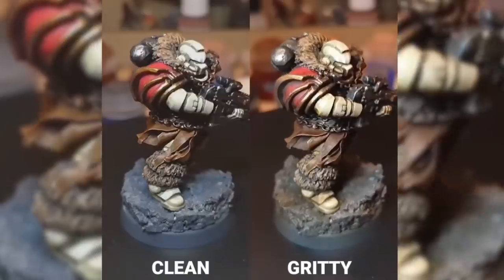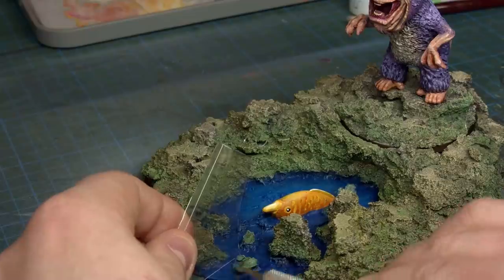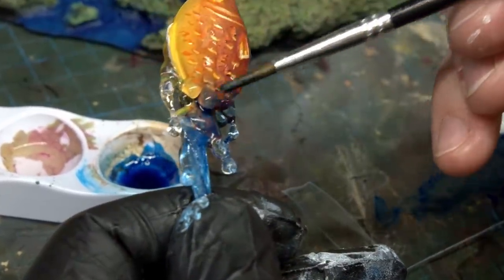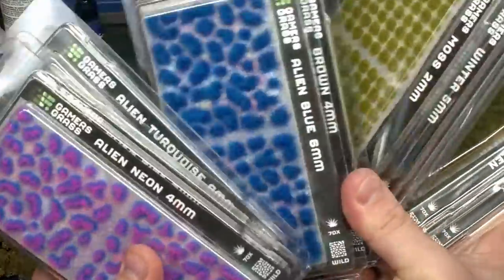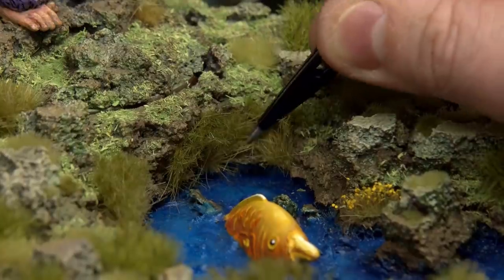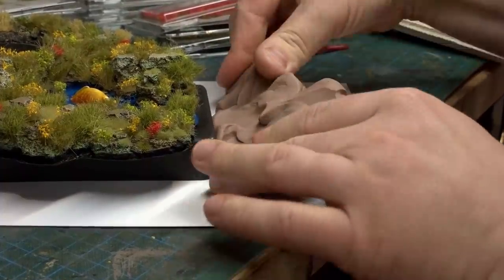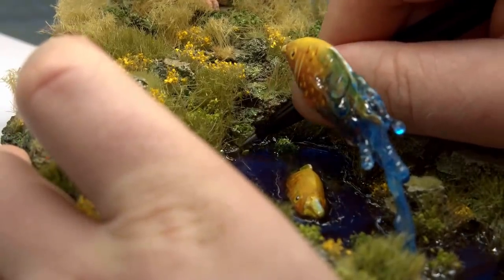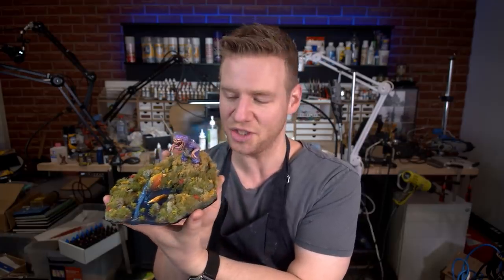Using UV RESIN for Tabletop Water Effects - This stuff is SO COOL!